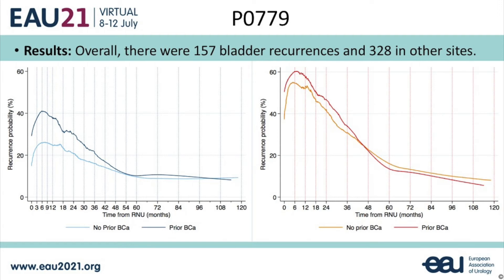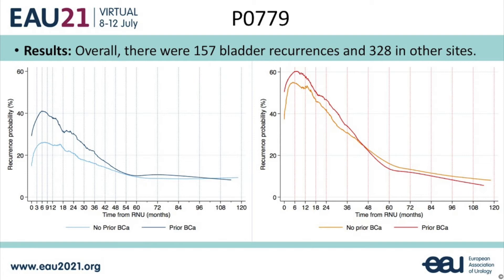Patterns of recurrence after a radical nephroureterectomy in high-risk upper tract urothelial ca...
Dr Martini talks about the prize-winning abstract he presented at EAU 2021 on patterns of recurrence after a radical nephroureterectomy in patients with high-risk upper tract urothelial carcinoma.

He explains that the study used a multi-institutional database to assess over 1,100 patients considered high-risk, according to European Association of Urology guidelines, in order to review whether the follow-up process for those patients was appropriate or needed revising.

Dr Martini discusses patterns and locations of recurrence in relation to a follow-up regimen consisting of cystoscopies and imaging diagnostics. He mentions that patients with a prior history of urothelial cancer in the bladder not only have a higher risk of developing urothelial cancer in the upper urinary tract but are also more likely to suffer from recurrences after radical nephroureterectomies.

Finally, he discusses the relevance of adjuvant chemotherapy after surgery and proposals for an adjustment in the timing of imaging and cystoscopy follow-up for high-risk urothelial carcinoma.

Sign up to ecancer for free to receive tailored email alerts for more videos like this.